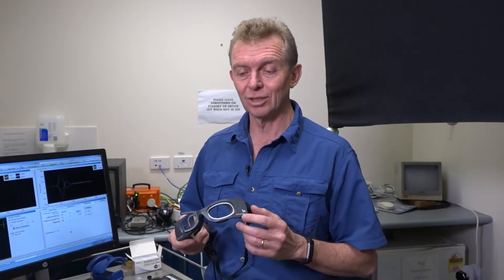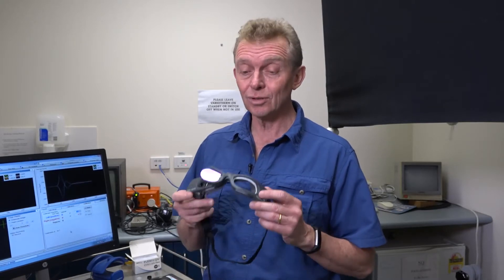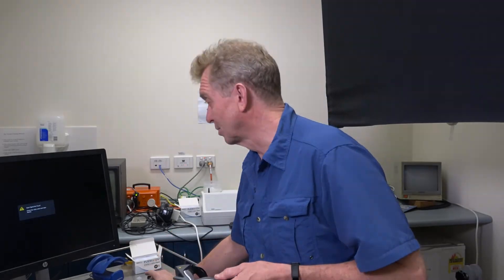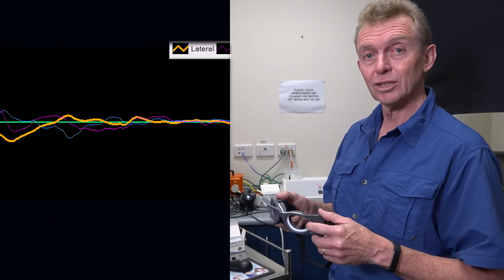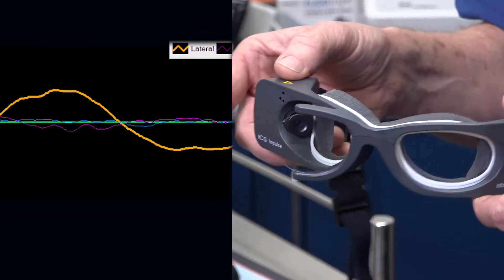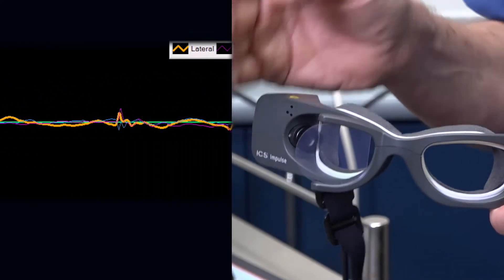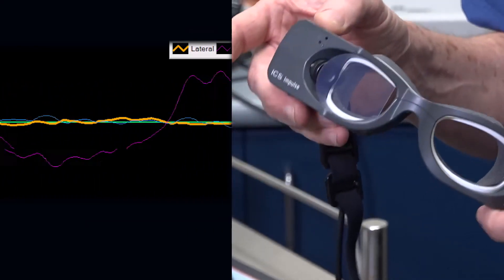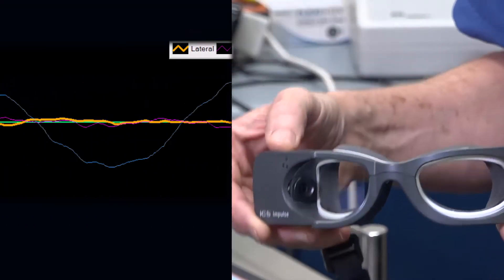ICS Impulse &#8211; 1 Introduction to Goggles